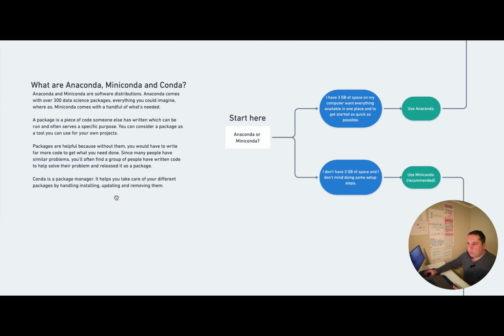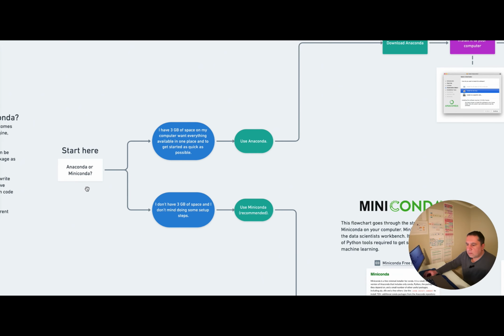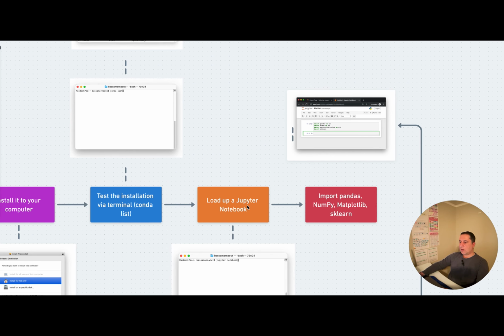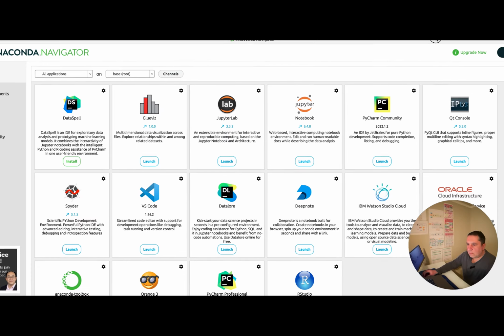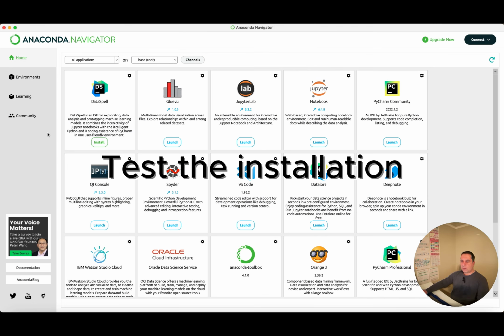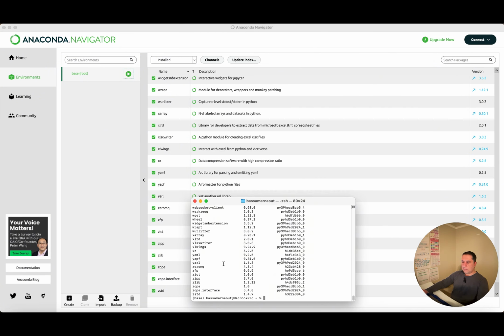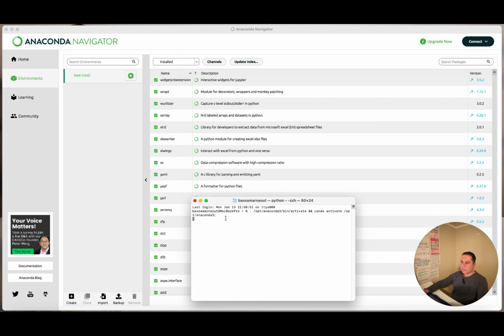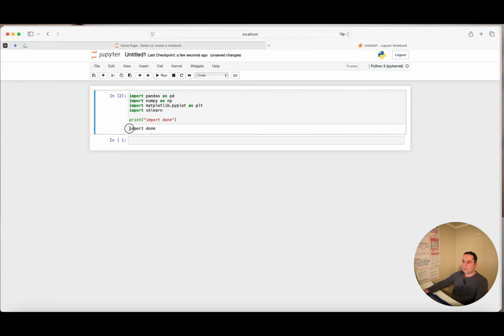Anaconda installation - Data Science Environment Setup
In this tutorial, you will learn how to install Anaconda and prepare your computer for your first Data Sience project .